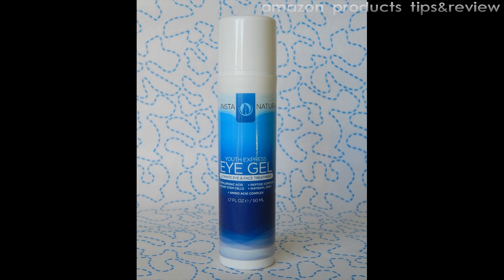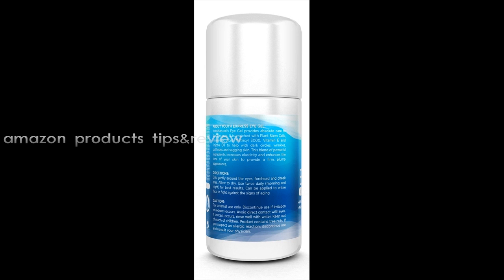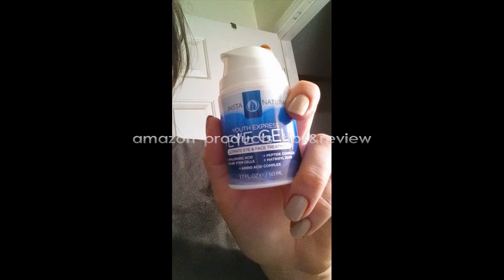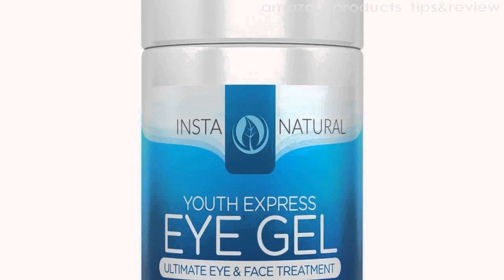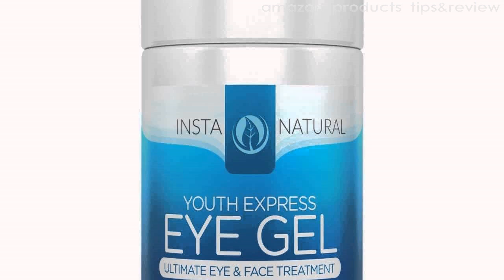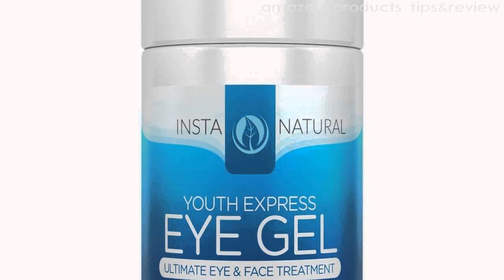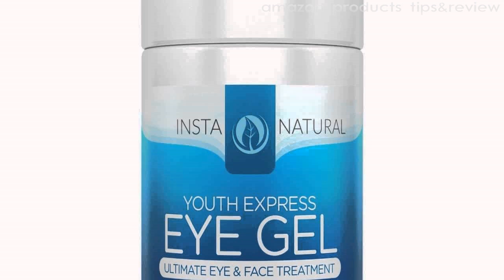InstaNatural Eye Cream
Youth Express Eye Gel contains a potent combination of ingredients for maximum results. Hyaluronic Acid hydrates the skin and plumps it up with moisture, while Matrixyl 3000 firms the skin and Plant Stem Cells enhance its strength to protect against sun damage and other external aggressors
Diminishes Dark Circles & Puffiness - This gel provides all around care and protection to the eye area. This powerful formula will help reverse the signs of aging and revert your skin back to its natural youthfulness. It will help you tackle dark circles, eye bags, crow's feet, fine lines, sagginess and puffiness so you can obtain a healthy and radiant appearance.
Safe and Natural Ingredients - We are proud to use natural ingredients in our product with NO parabens, sulfates or alcohol. It is also full of organic ingredients and safe to use on ALL skin types.
Apply to your cheeks and forehead as well to moisturize your skin and prevent premature aging. Improve your tone and texture to attain a smooth and brilliant complexion.